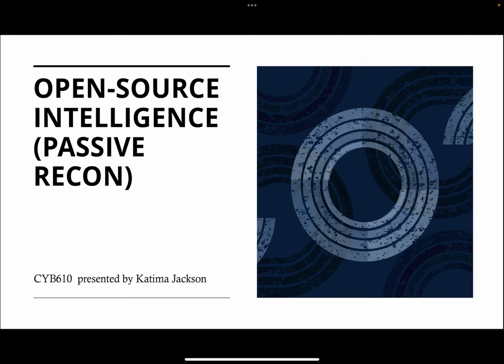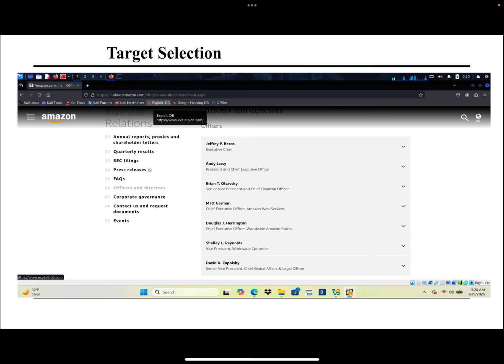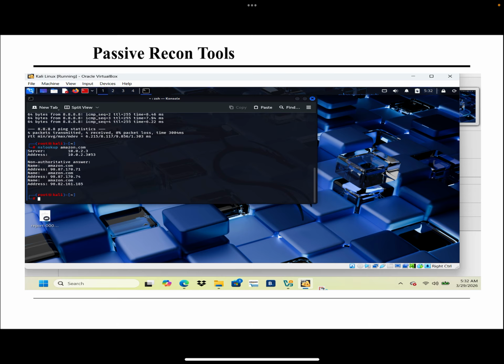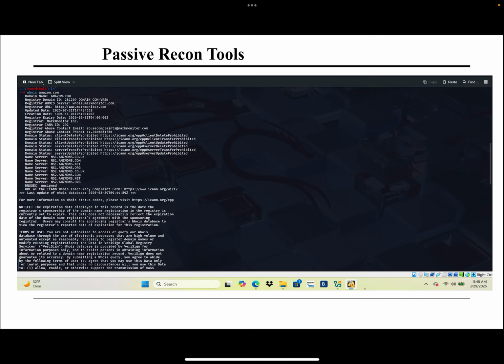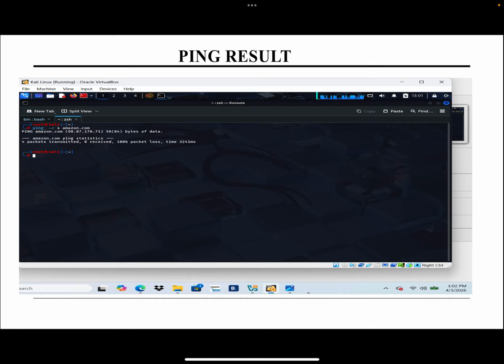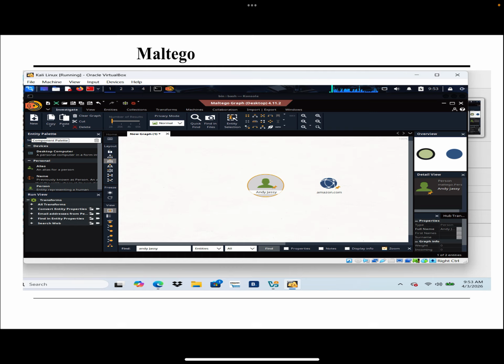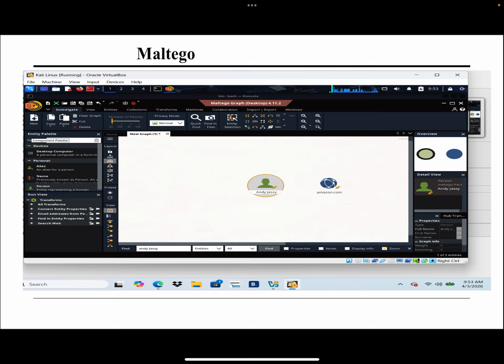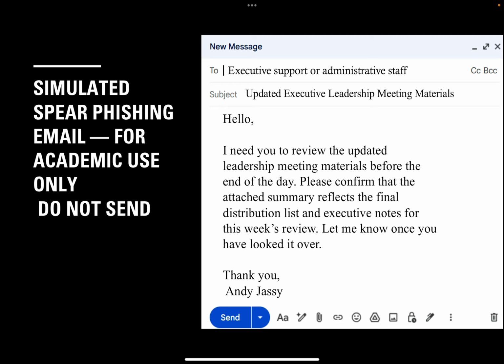Open-Source Intelligence (Passive Recon) CYB610